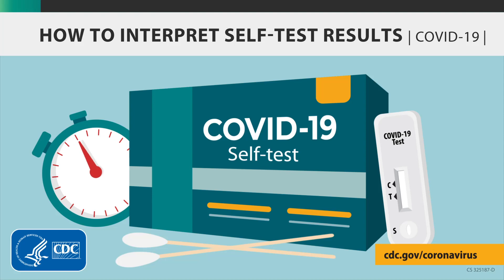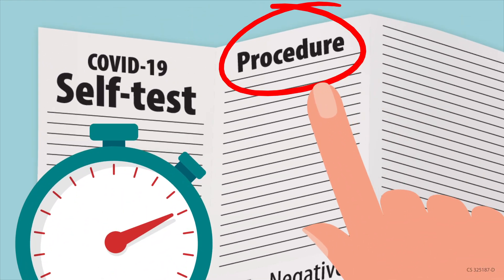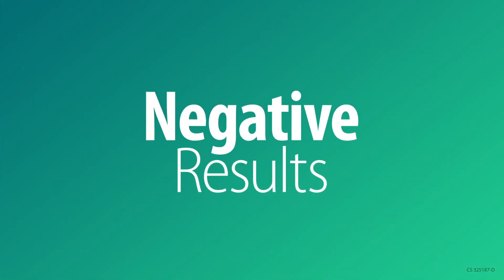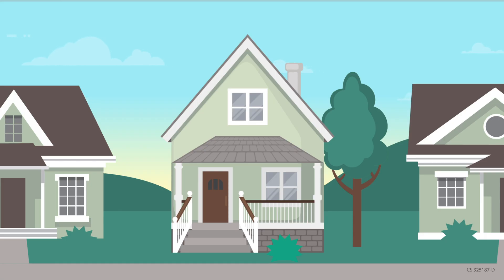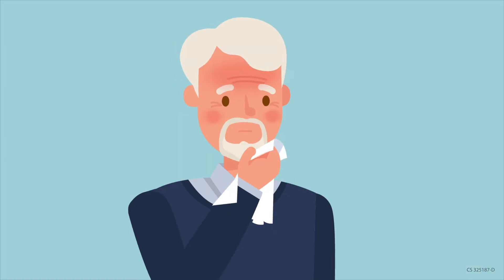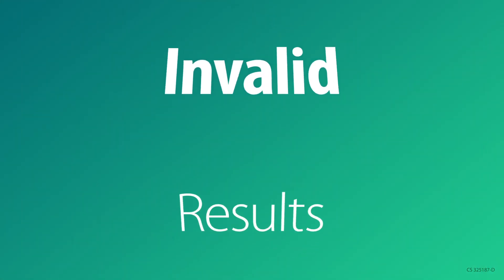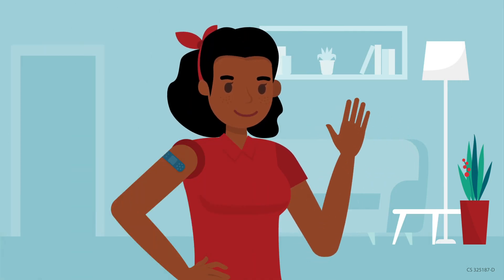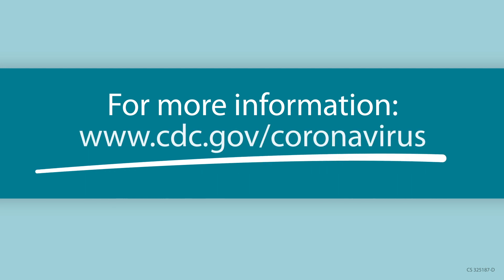How To Interpret Self-Test Results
COVID-19 self-tests can be used at home and can provide quick results. This short video offers tips on how to interpret test results.